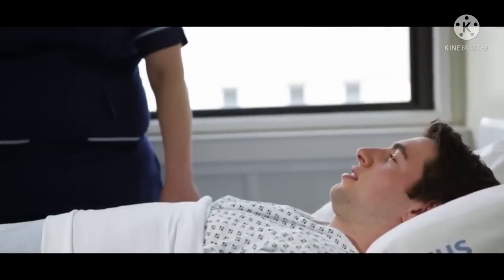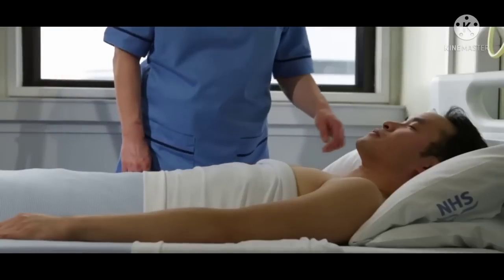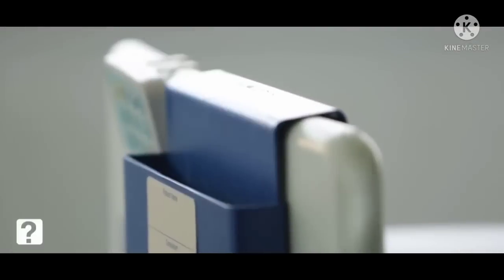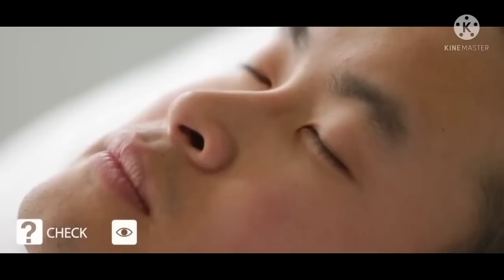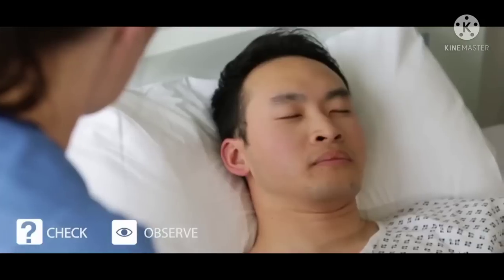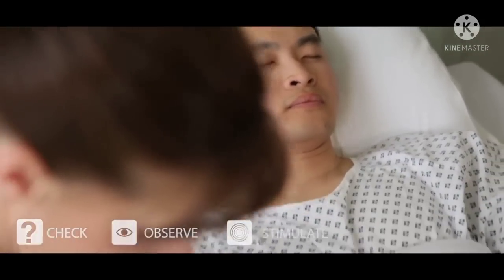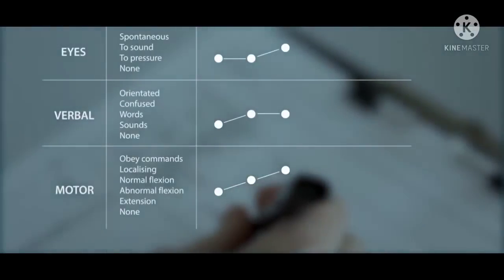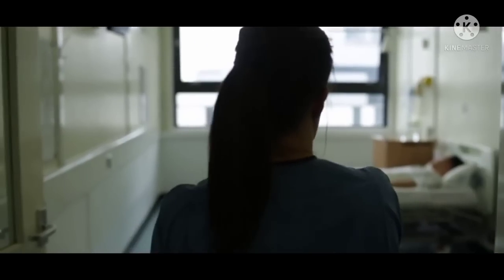GLASGOW COMA SCALE EASY ASSESSMENT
GLASGOW COMA SCALE

The Glasgow Coma Scale provides a practical method for assessment of impairment of conscious level in response to defined stimuli.
It describe the general level of consciousness in patients with traumatic brain injury (TBI) and to define broad categories of head injury.

The Glasgow coma scale is an integral part of clinical practice and research across the World. The experience gained since it was first described in 1974 has advanced the assessment of the Scale through the development of a modern structured approach with improved accuracy, reliability, and communication in its use.”

The GCS is divided into 3 categories:
 Eye opening (E), motor response (M), and verbal response (V).
The score is determined by the sum of the score in each of the 3 categories, with a maximum score of 15 and a minimum score of 3, as follows:

GCS score = E + M + V